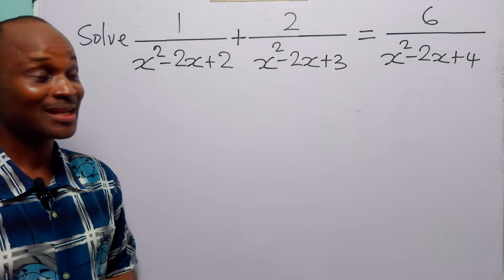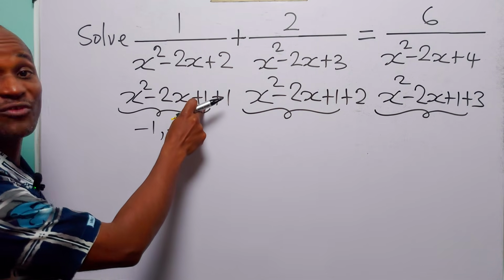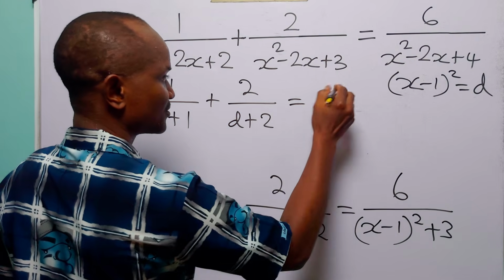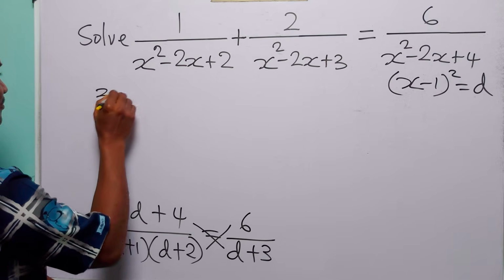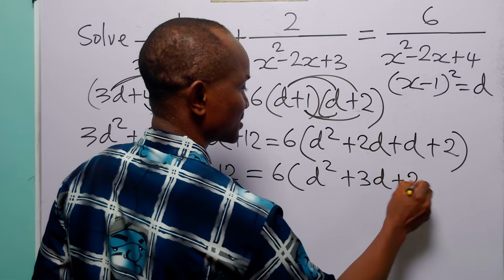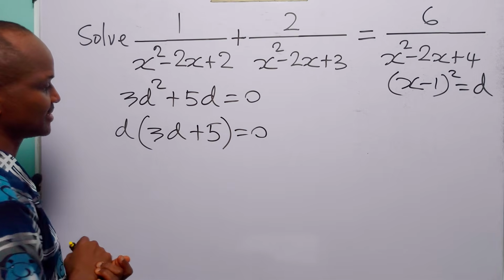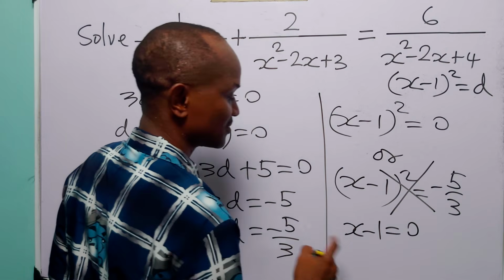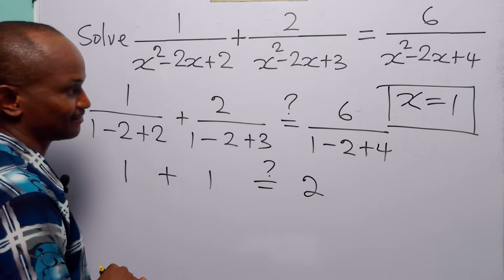Many Students Struggle With This Rational Equation. Can You Solve it?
In this math tutorial, we solve the rational equation with quadratic denominators 1/(x² − 2x + 2) + 2/(x² − 2x + 3) = 6/(x² − 2x + 4) using a powerful substitution technique that dramatically simplifies the structure of the problem. By rewriting each denominator as (x − 1)² plus a constant and letting d = (x − 1)², the complicated expression transforms into a much cleaner rational equation that can be solved efficiently without messy expansion.

This type of nonlinear rational equation appears in advanced algebra, precalculus, and competitive math settings, and recognizing hidden quadratic patterns like (x − 1)² is a key skill for solving them quickly and confidently. If you’re preparing for exams or enjoy challenging algebra problems that reward pattern recognition over brute force, this step-by-step walkthrough will sharpen your problem-solving strategy and help you see structure where others see complexity.